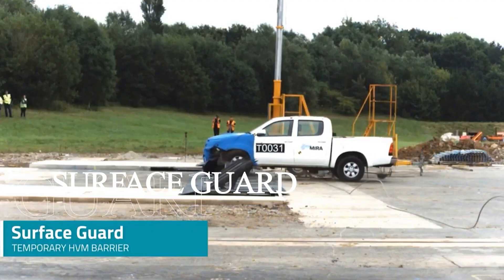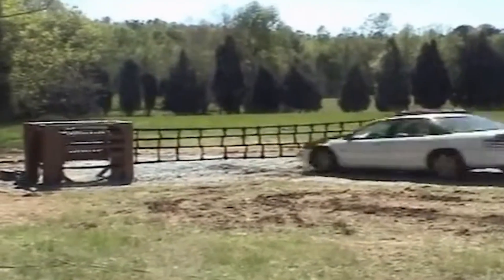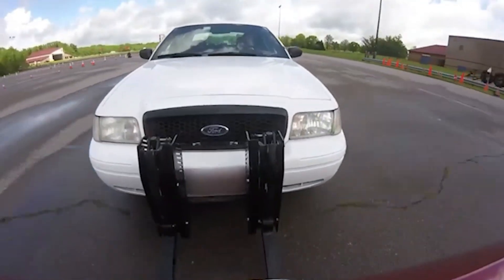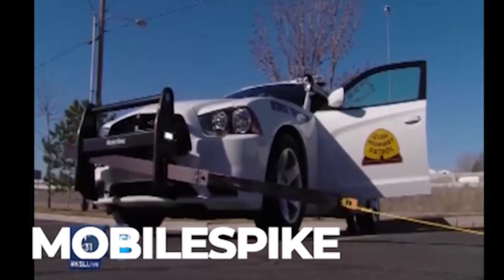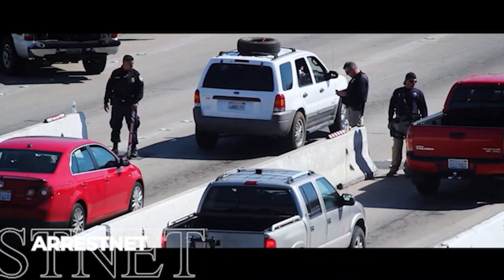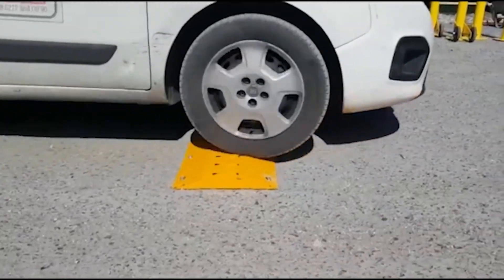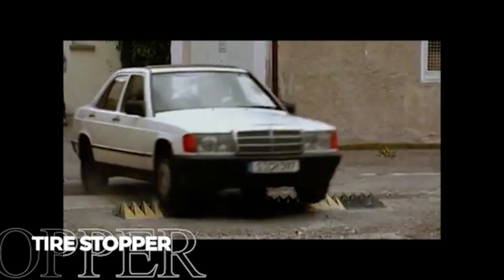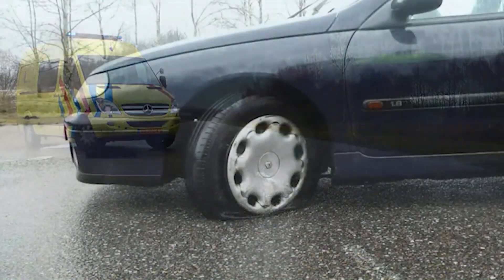10 WAYS POLICE STOP DANGEROUS CARS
10 INSANE WAYS POLICE STOP DANGEROUS CARS, we explore the safest, smartest, and most mind-blowing methods law enforcement uses to take down runaway vehicles—without using risky PIT maneuvers. These futuristic tactics are designed to stop high-speed threats while protecting innocent road users. From remote-controlled spike systems to next-gen grappling devices, you'll witness SUPERCARS VS POLICE CARS like never before. These amazing inventions are changing the game—minimizing damage, avoiding dangerous crashes, and helping police stay one step ahead of reckless drivers.

0:00 Introduction: An overview of modern policing technologies used to end vehicle pursuits safely.
0:22 Surface Guard: A modular barrier system that can transform any street into a secure zone in minutes.
1:14 Net Barrier: A hidden hydraulic system that raises an impenetrable mesh from beneath the road to stop vehicles.
2:12 Piranha: A compact, tear-shaped device used by tactical teams to quickly and safely deflate tires before a pursuit begins.
3:03 Crook Hook: A heavy-duty hook that deploys from a police vehicle's bumper to securely attach to and slow down a fleeing car.
3:59 RF Safe Stop: A system that uses targeted electromagnetic waves to remotely disable a vehicle’s electronics, bringing it to a gradual stop without physical contact.
5:01 Mobile Spike: A brilliant and affordable mechanism installed on police cars that deploys tire-deflating spikes with the push of a button.
6:03 Arrestnet: A deceptively simple-looking net that punctures tires and then wraps around the wheels to stop vehicles up to 22,000 pounds.
7:08 Tire Killer: A system with ingeniously angled spikes that allows traffic in one direction but punishes vehicles moving against the authorized flow.
8:02 MVB-3X: A portable barrier weighing just 53 pounds that can halt vehicles up to 6,500 pounds, making it ideal for temporary security.
9:06 Tire Stopper: A versatile, bidirectional system with 5-inch spikes that can be extended or retracted to control traffic flow.
10:02 Prospike: A mobile spike strip that can be quickly deployed and then remotely retracted, preventing police vehicles from accidentally being disabled by it.